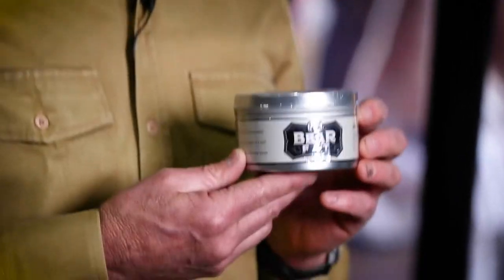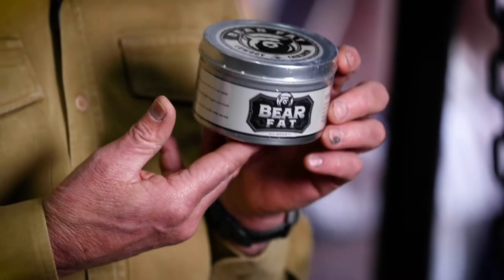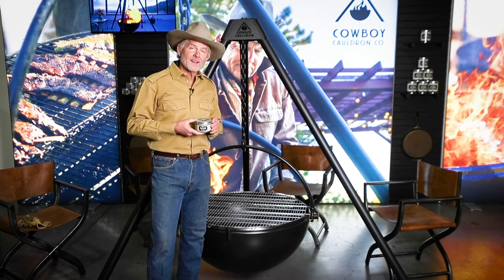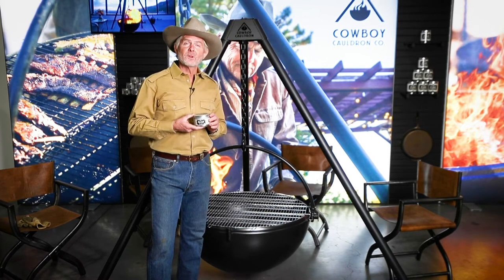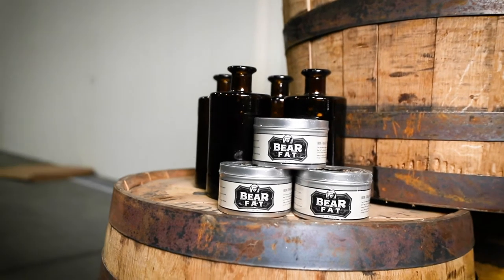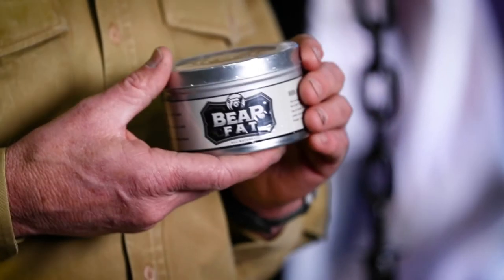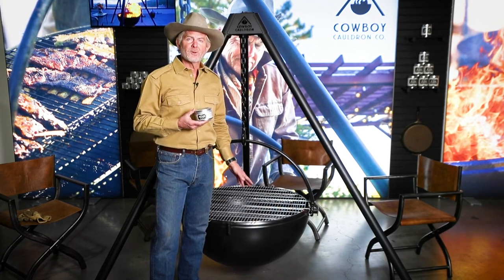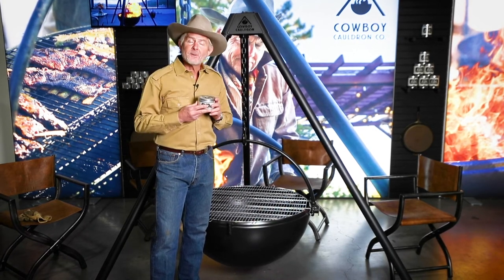Bear Fat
We took the original, crude formula originally developed in the 13th Century by blacksmiths to protect their craftsmanship from the elements, and have made minor modifications to make it longer-lasting. Still 100% natural, you could put it on a sandwich if you wanted to - even though it would taste terrible….

Bear Fat is the perfect product to use to protect the outer shell of your Cauldron basin. Even though we use the best finish available, rust never sleeps, and when your Cauldron begins to scale, a quick coat of Bear Fat applied with a rag will put a beautiful black patina back on your basin in a jiffy. (Think of rubbing bacon grease on a cast iron pan).

Bear Fat is also ideal for protecting leather gloves and boots, wooden tool handles, and to touch up waxed cotton garments like a Filson jacket.